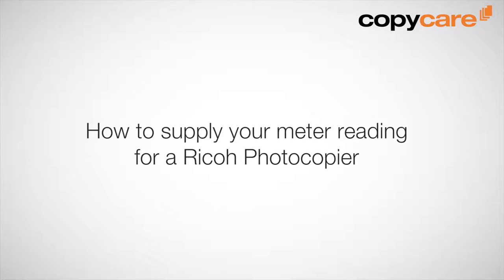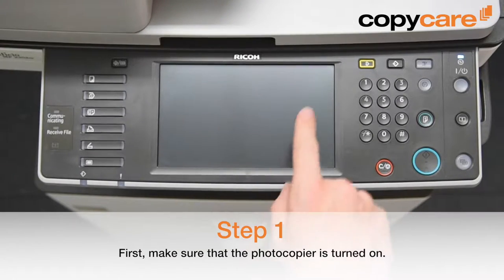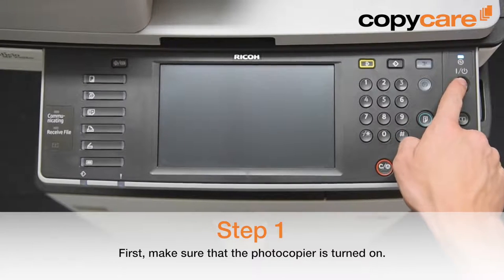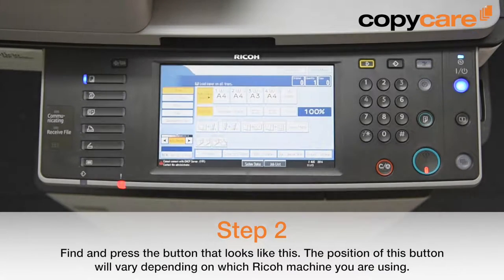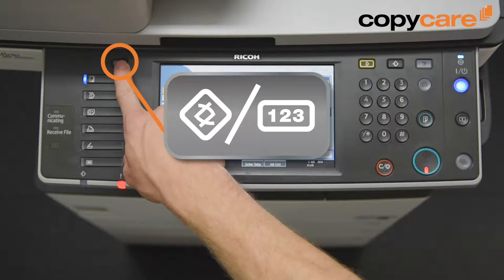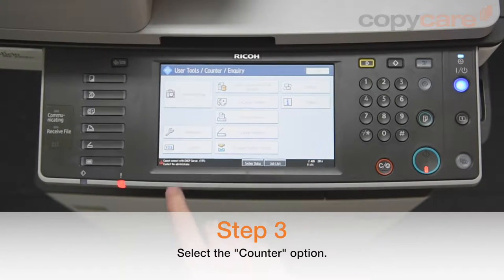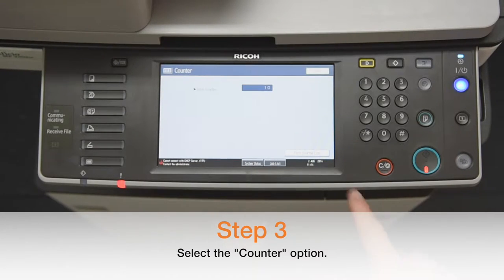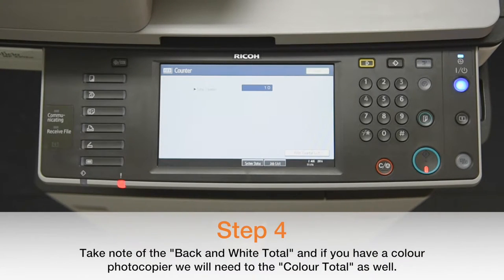Copycare - How to get your Ricoh photocopier meter reading